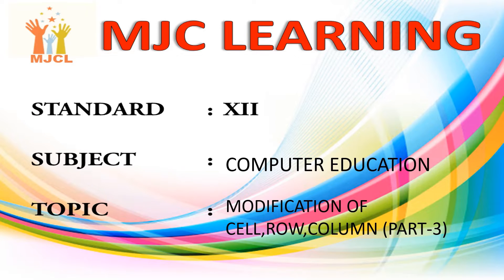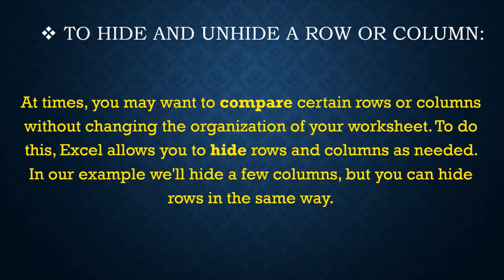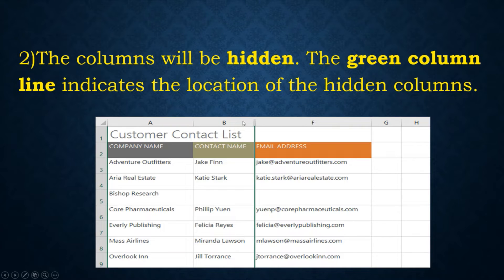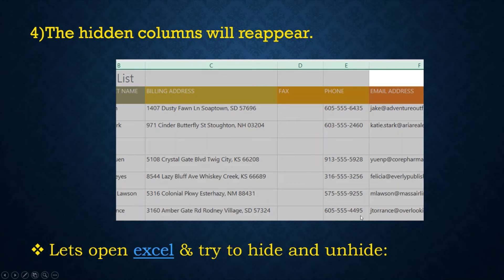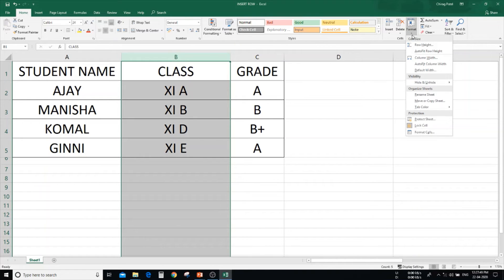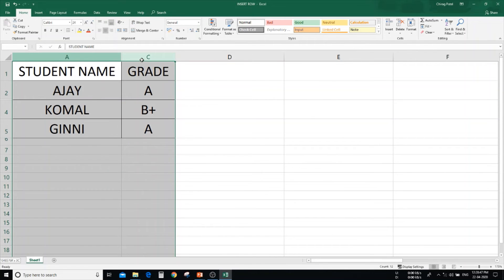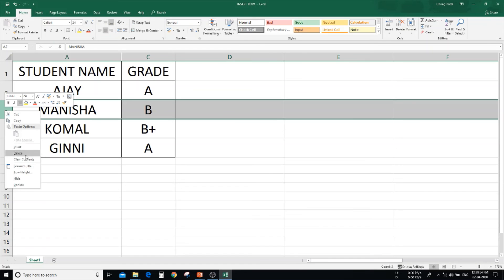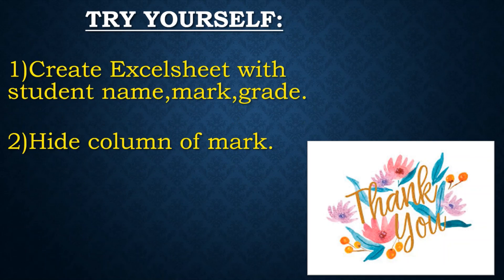Modification of Cell, Row, Column Part - 3